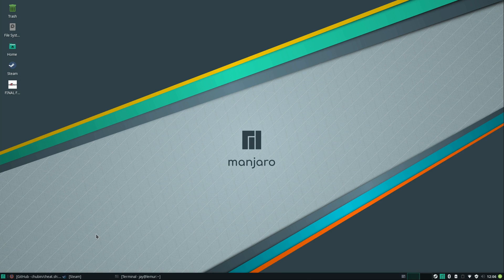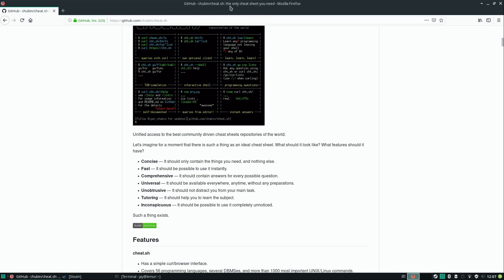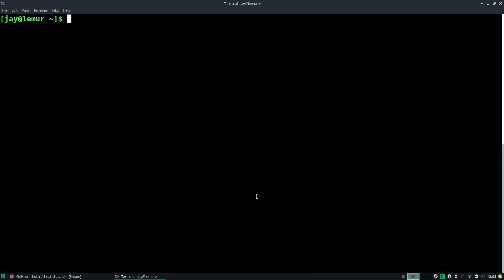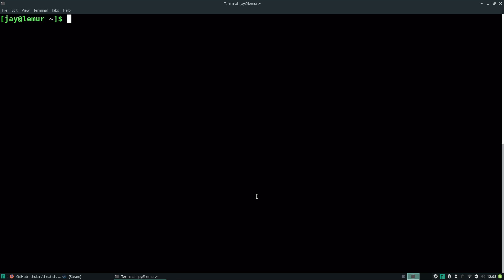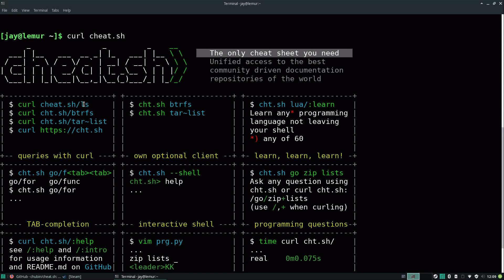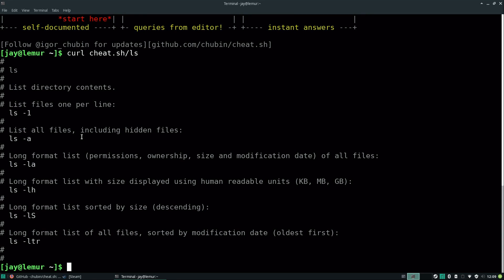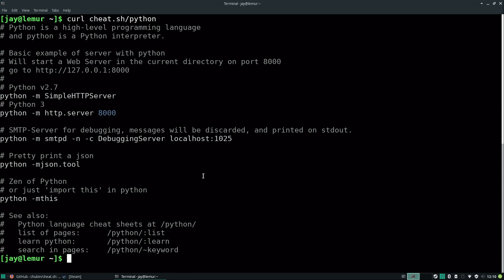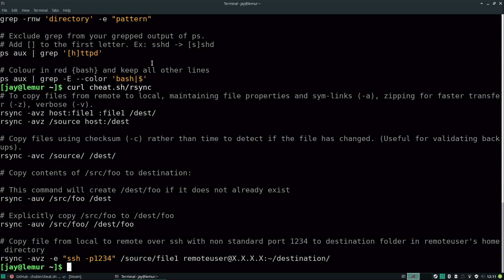Awesome Linux Tools: cheat.sh